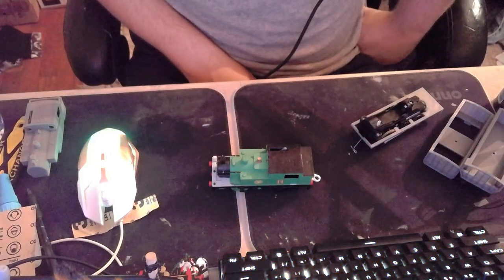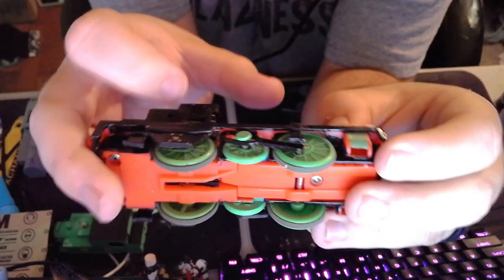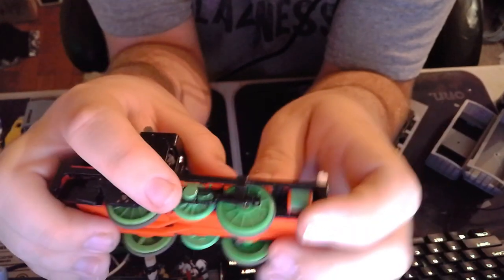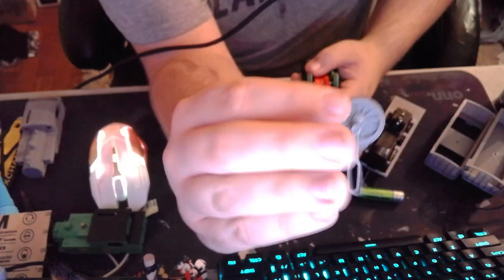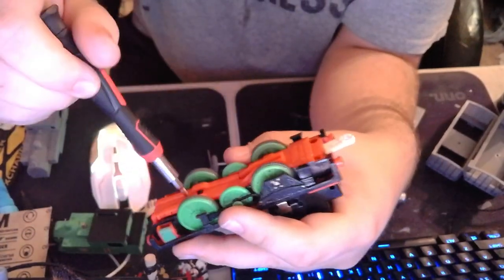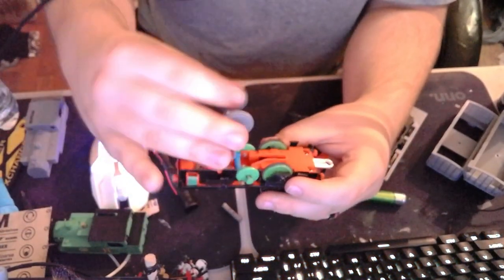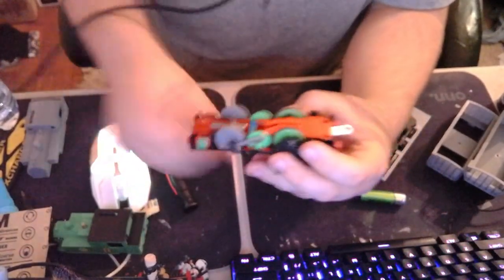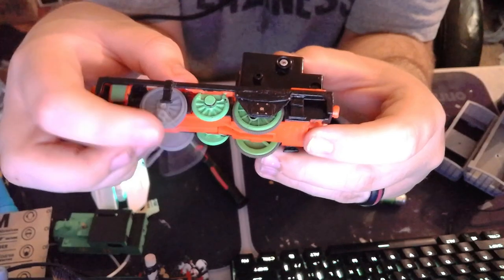MJP Tutorial | Oliver Assembly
Hello, and this is Dolan back again with another new video!

Heres some trigger words so i can mark this as not for kids: Damn Gay stupid idiot moron doofus silly moronic dummy dumb dumb stupid shithead bitch yeet